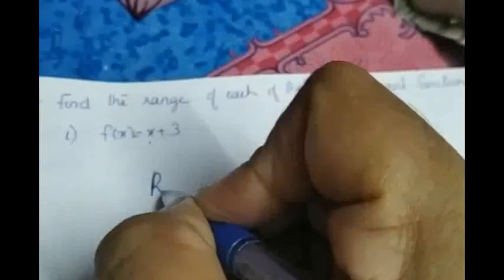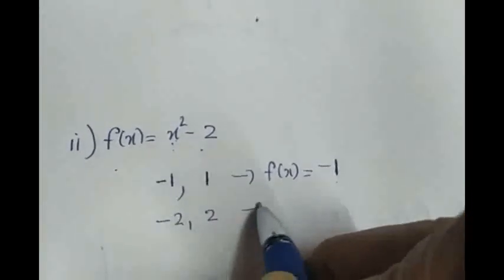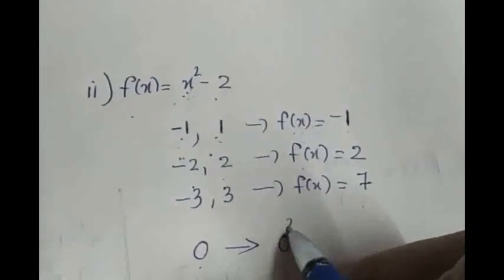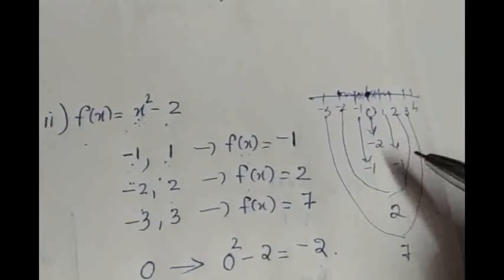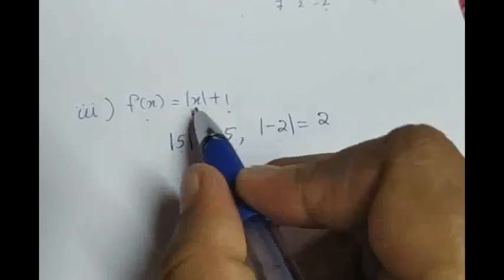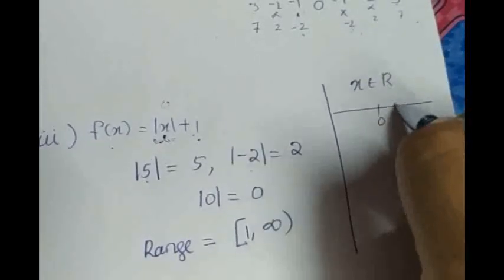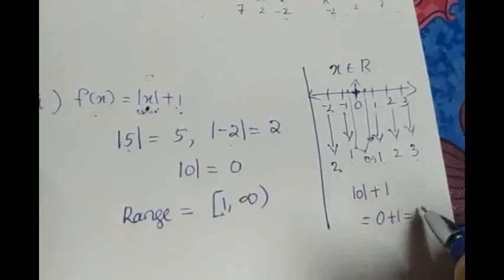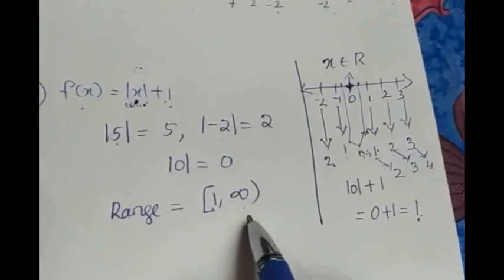XI Maths Relations and Functions (part 35)